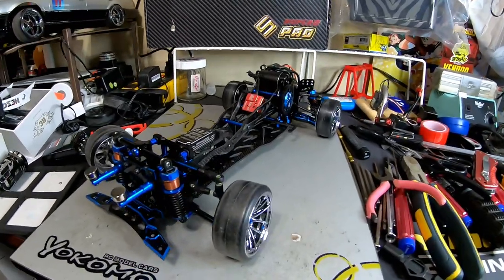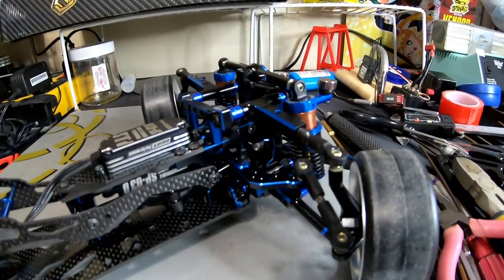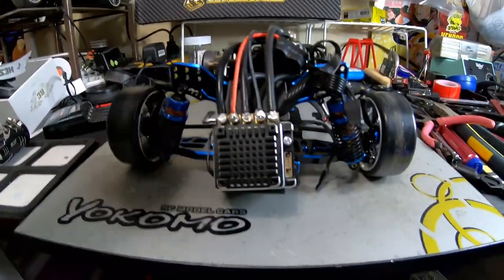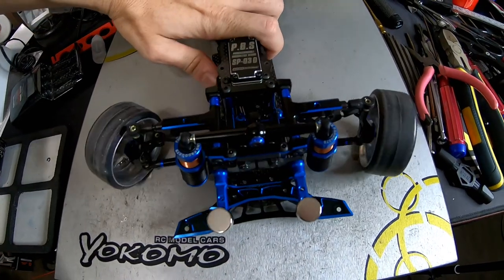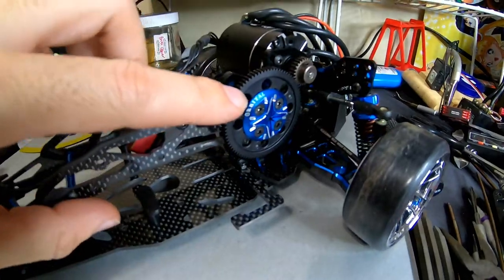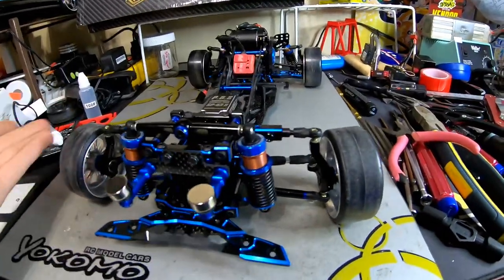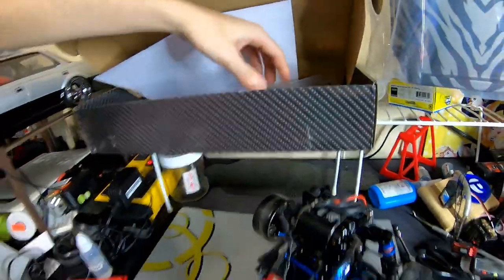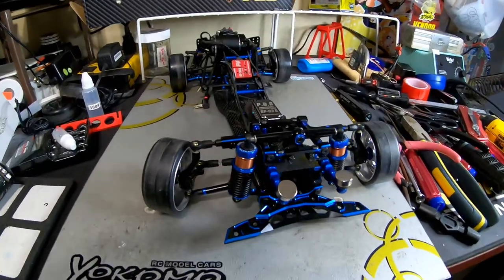Nez0's Bad Shoppe: 3Racing Sakura AuperD5 Constructor's Digest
Tips, infos, tricks and other notes along the journey of the building and completion of a RC car kit brought to you by Nez0 :D Today I have the 3Racing Sakura AuperD5 on the bench to discuss the way I approached this chassis as it was pre-built from the factory. I also note the things I discovered with this one during initial inspections. Love the way this car looks on the bench :D Of course there will be more videos of this beauty! Enjoy the video!